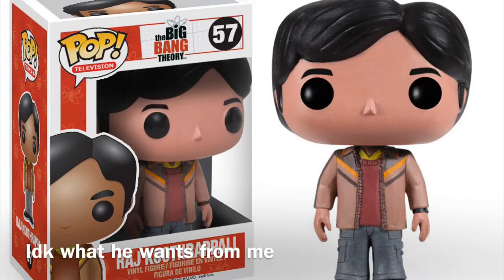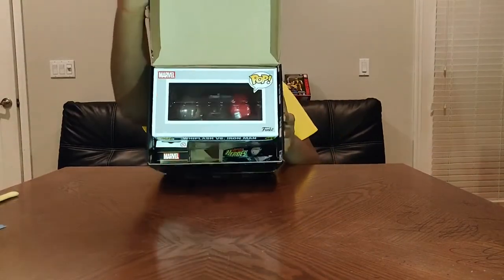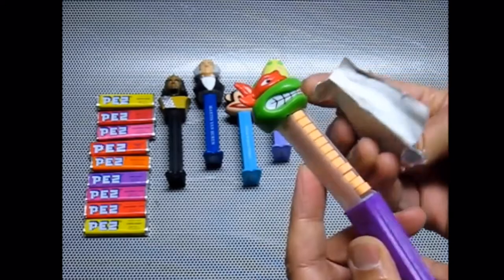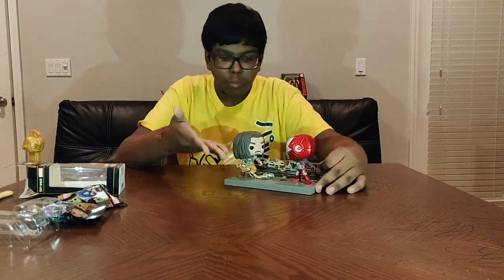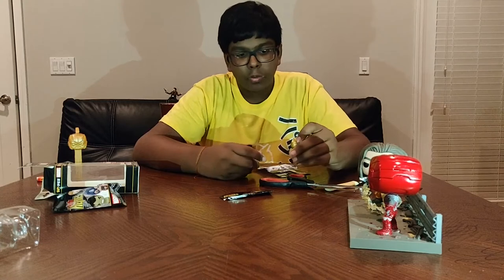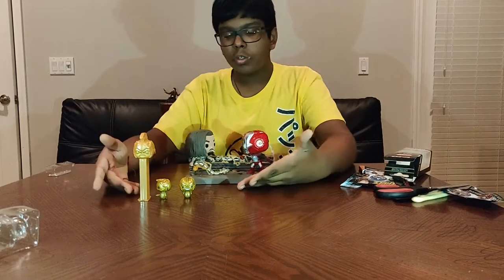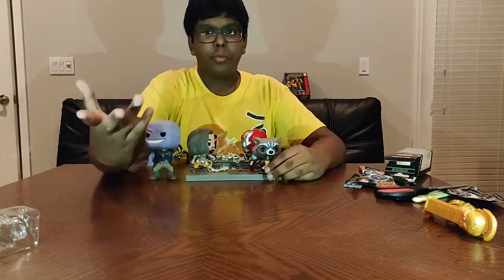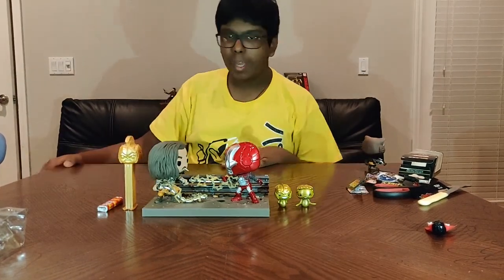Unboxing of the Marvel Studios Tenth Anniversary Mystery Box!